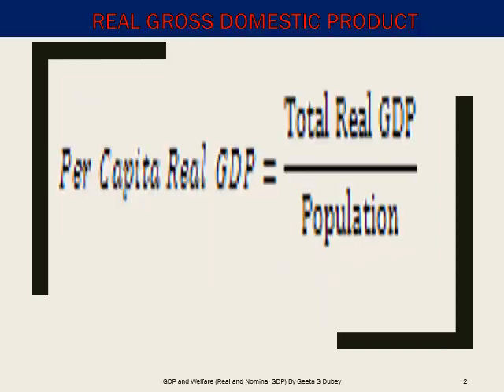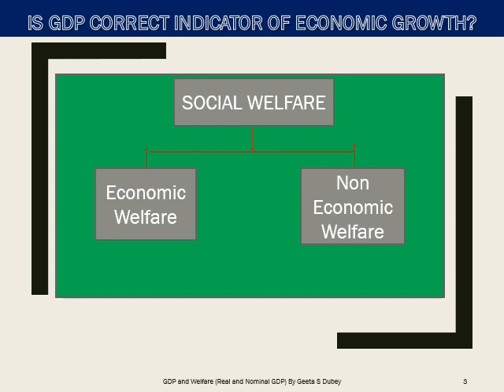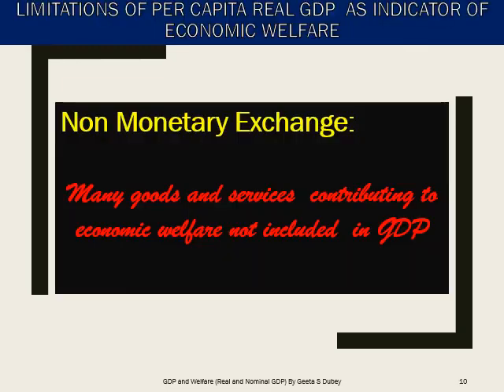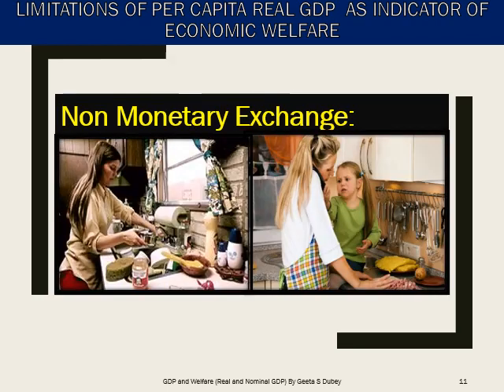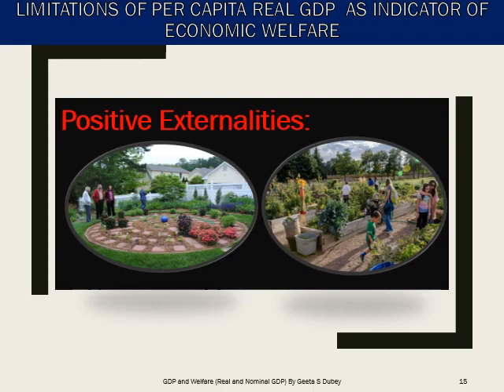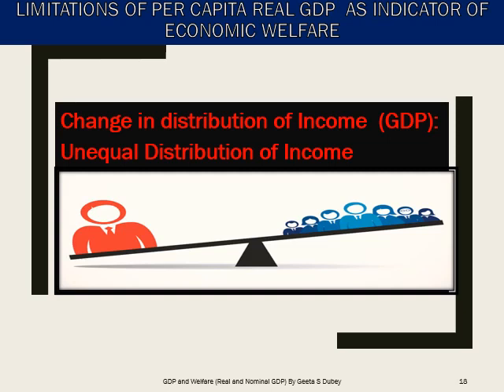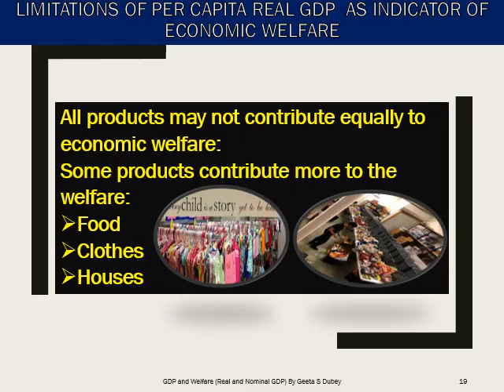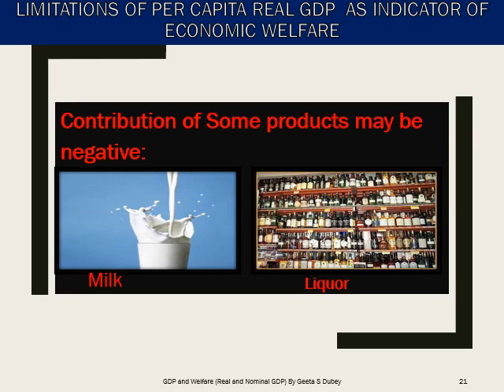GDP and Welfare